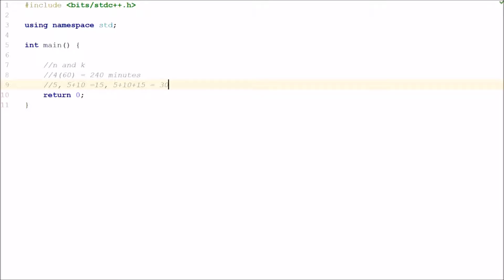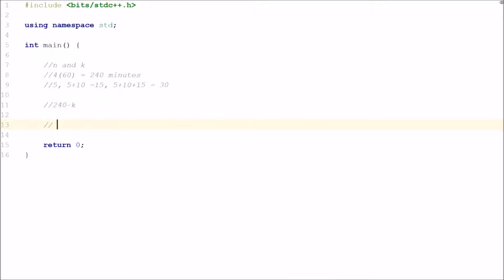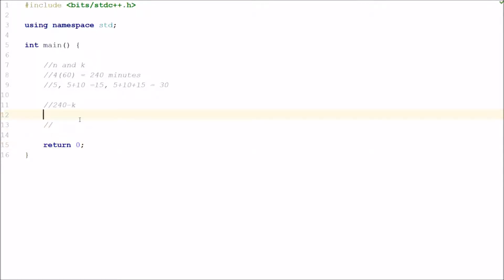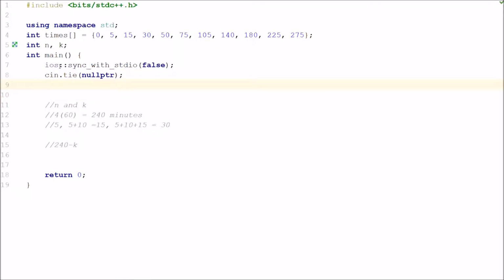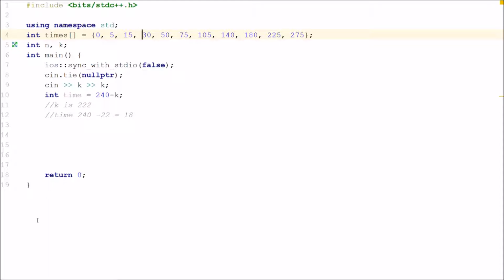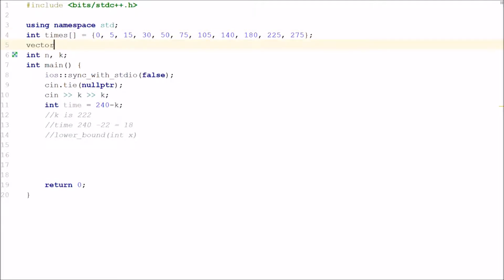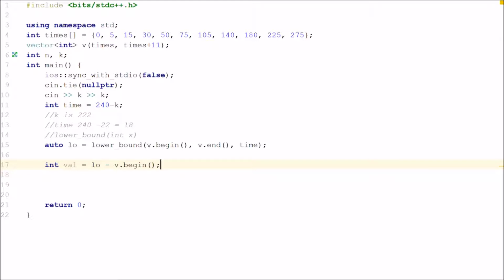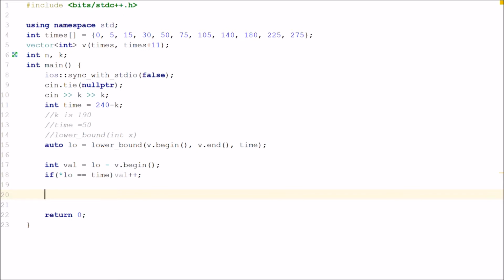Binary Search - 1 (Competitive Programming Edition)